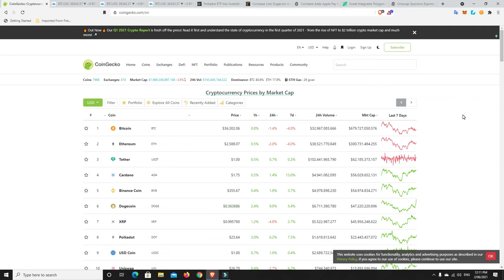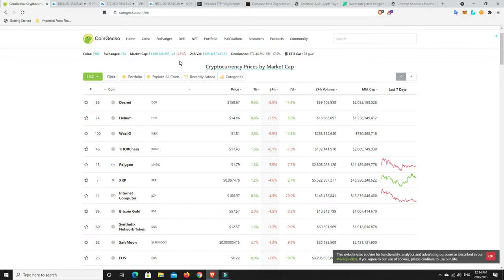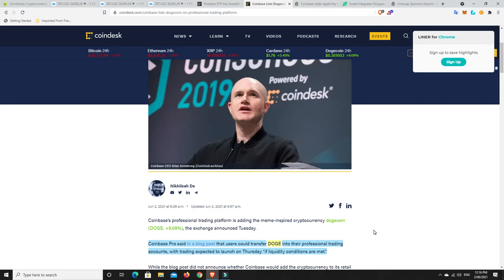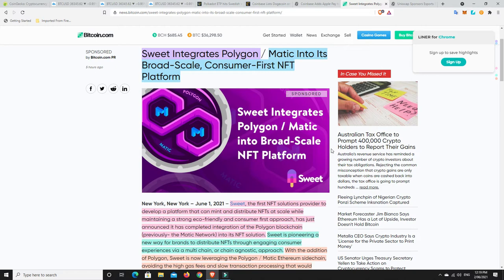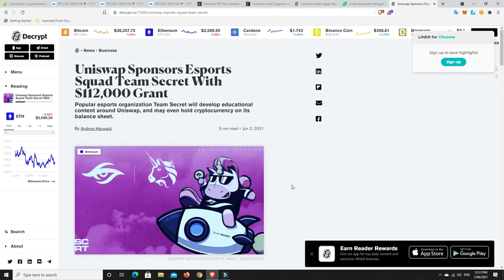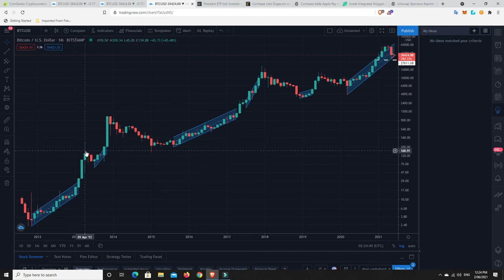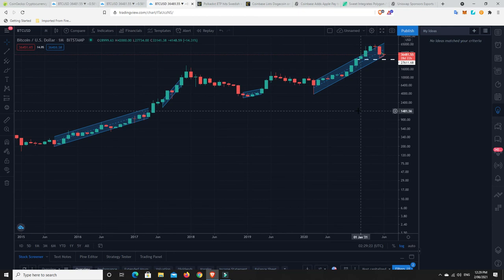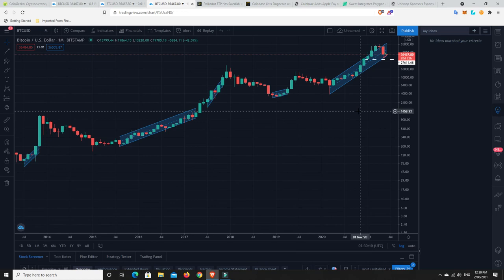History says if Bitcoin closes below these channels we are likely in a Bear Market.